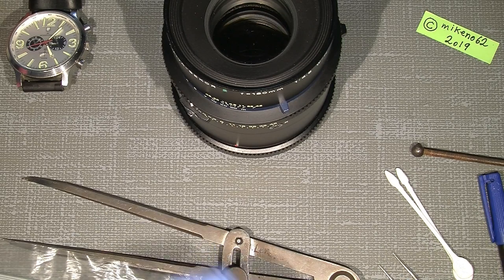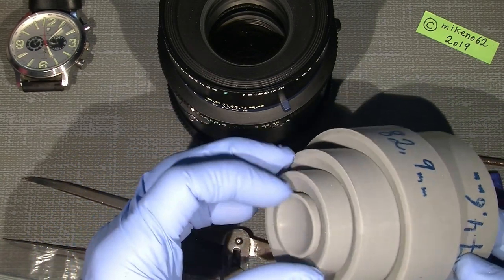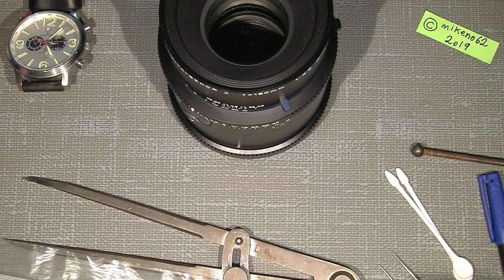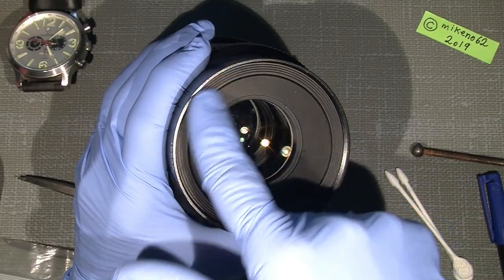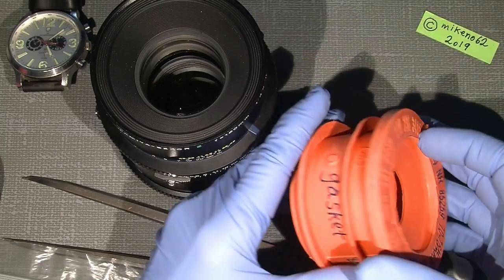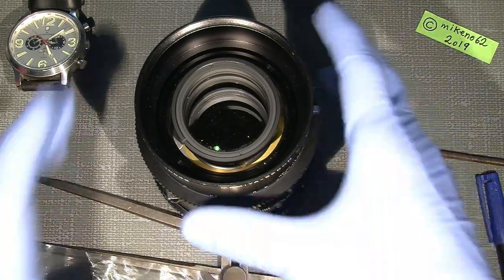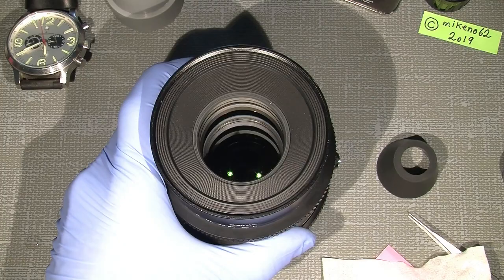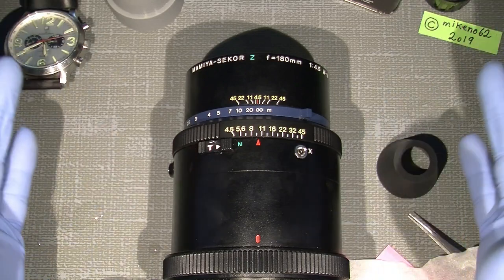How to maybe remove old Fungus in Mamiya-Sekor Z f=180mm 1:4.5 W-N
In this video I will show you, how to maybe remove old Fungus in Mamiya-Sekor Z f=180mm 1:4.5 W-N
There was a lot fungus, so I use Hydrogen Peroxid 3% to remove the fungus and then do the final cleaning with Lighter Fliud, and it work's really good so the lens is now "almost new".

Here are some link's to different repair tool's:

Japan Hobby Tool rubber cone:

Divider Caliper Wing Compass:

Lens Repair Set with pointed, flat, half flat tips: